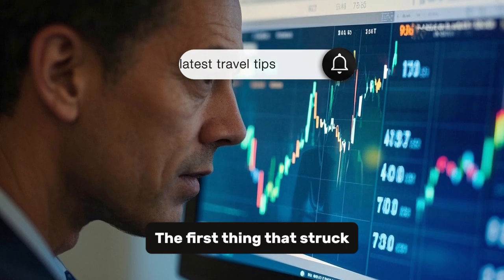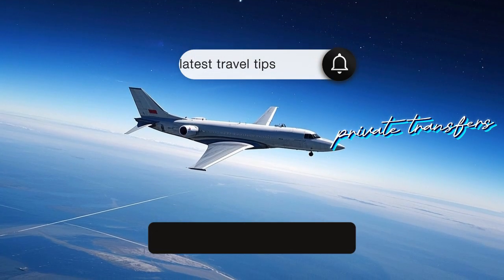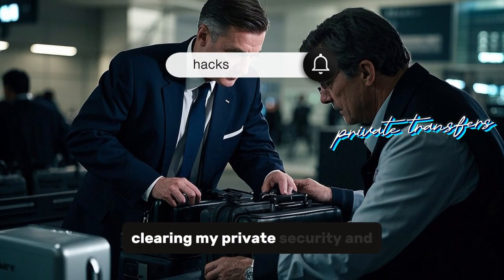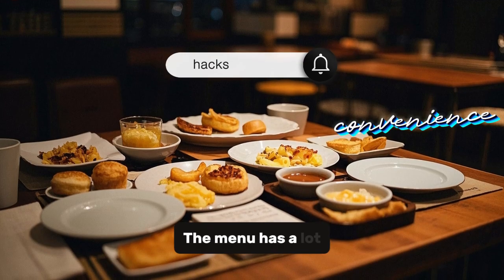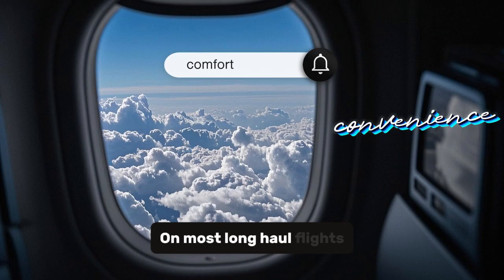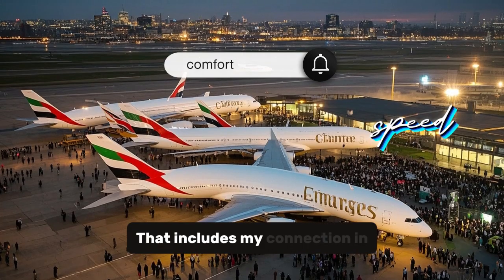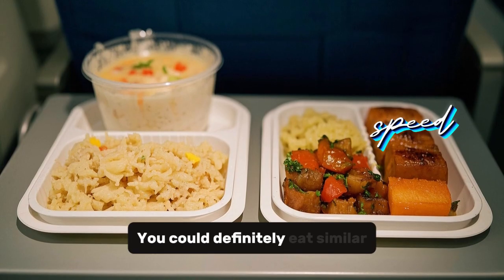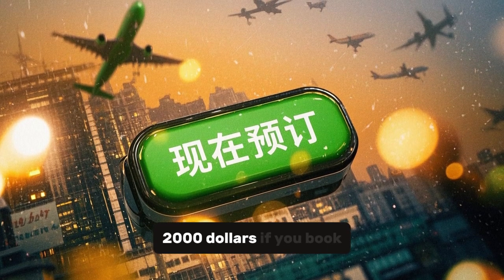What First Class on Emirates Really Looks Like in 2025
Experience luxury at 40,000 feet.
In this video, we take you inside Emirates First Class 2025 — a flying suite complete with private doors, fine dining, in-flight showers, and personalized service like no other.

From chauffeur pickup to champagne at cruising altitude, this is the future of air travel, and it’s more like a five-star hotel in the sky than a plane seat.

📦 What You’ll See:

Fully enclosed private suite

In-flight shower spa

Gourmet meals by world-class chefs

Personalized mood lighting & entertainment

Onboard lounge & bar access

Fly first class through our lens — and decide if it’s worth the $20,000+ price tag.

Welcome to EliteScope – your ultimate source for luxury lifestyle, elite wealth, and high-end living. Explore the world of billionaires through exclusive videos on luxury cars, rare watches, mega mansions, private jets, finance, and elite travel experiences.

At EliteScope, we showcase:
– Billionaire lifestyle insights
– Supercar collections: Bugatti, Ferrari, Lamborghini, Rolls-Royce
– Rare luxury watches: Rolex, Patek Philippe, Audemars Piguet
– $100M mansions and penthouses in Dubai, Beverly Hills, London
– Private jet and yacht tours
– Offshore banking, investing, wealth management, smart homes
– Luxury destinations across USA, UK, Canada, Australia, and more